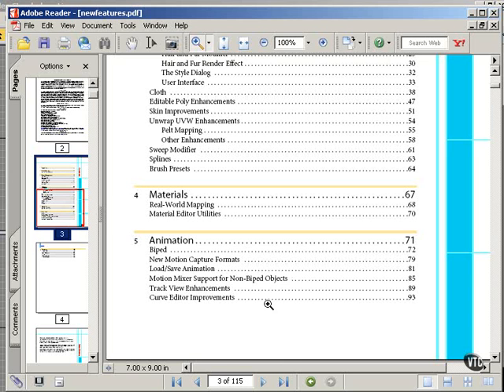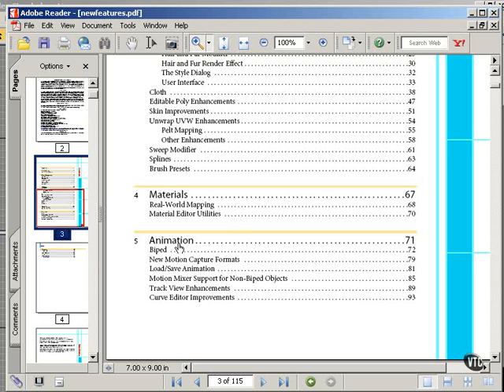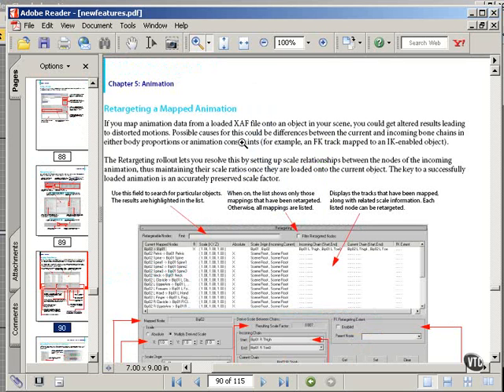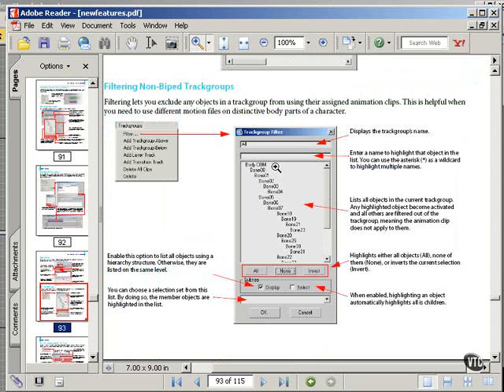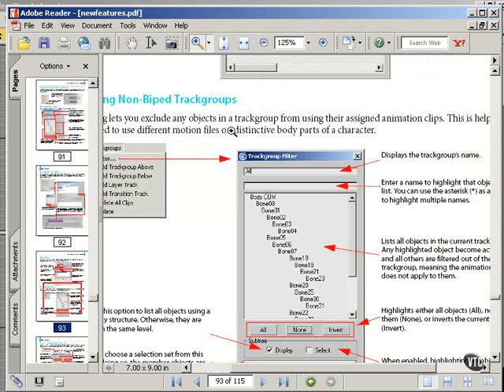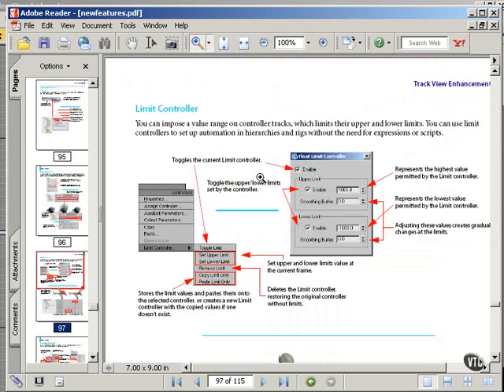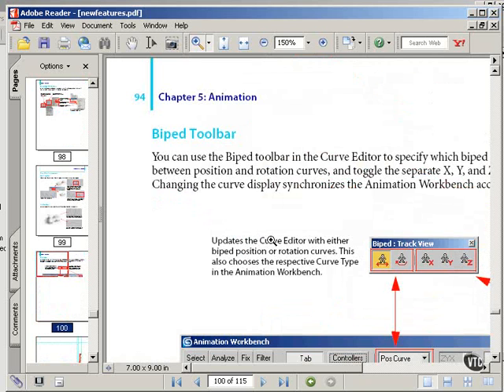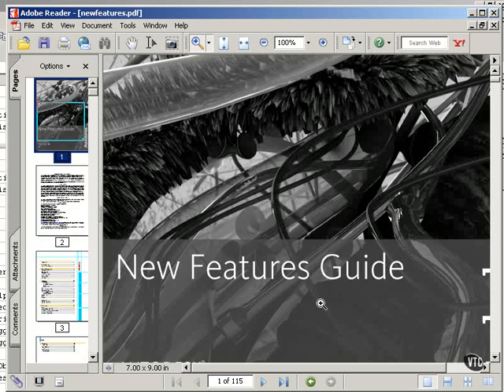3dsmax 8 Scripting CD1 -1 - 03